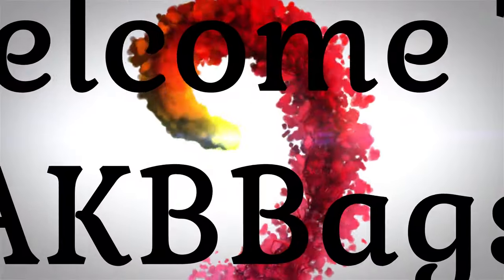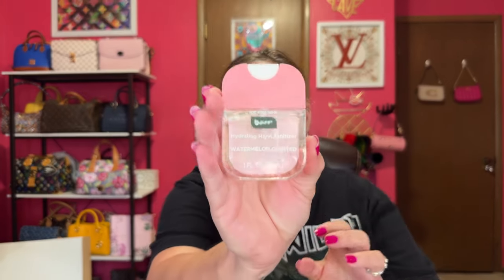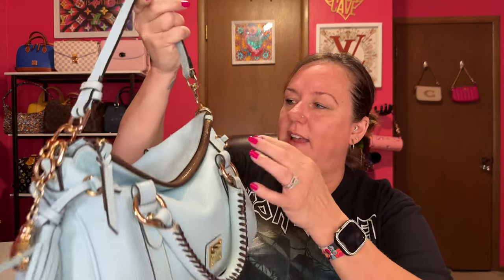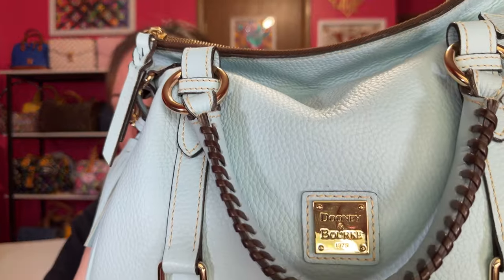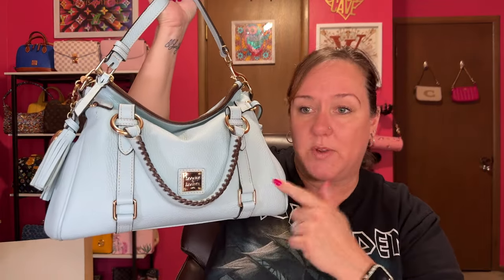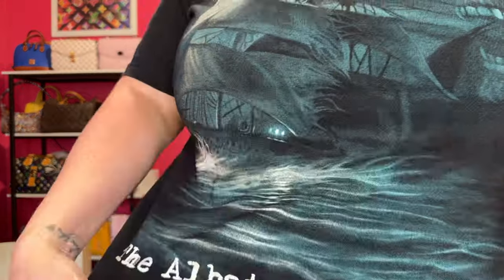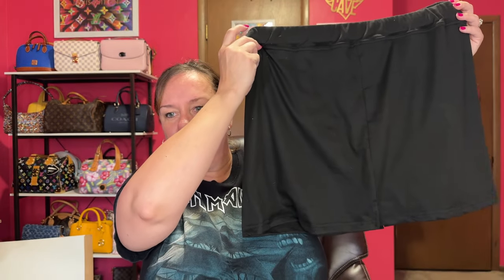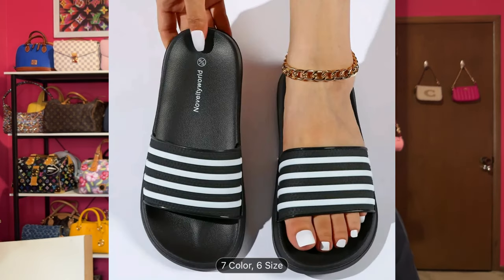Dooney & Bourke Review | Touchland Dupe | Funny Story | AKBBags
I picked up a few things from the thrift store, dollar tree and Temu! Stay til the end and hear my funny story!

Temu items
Toothbrush covers